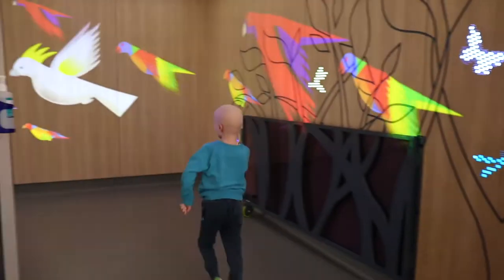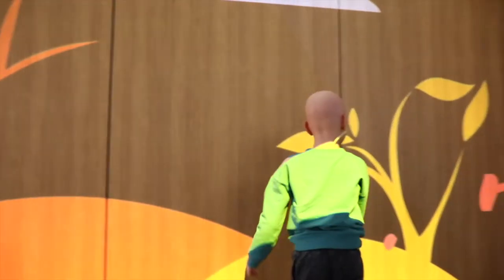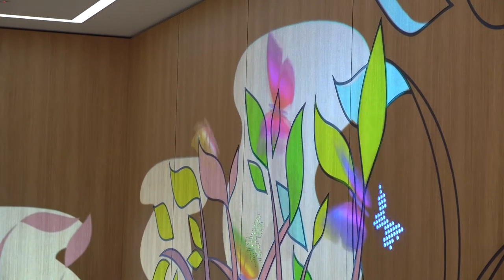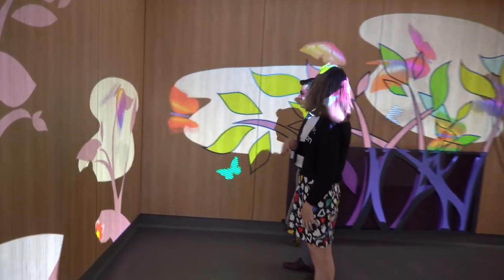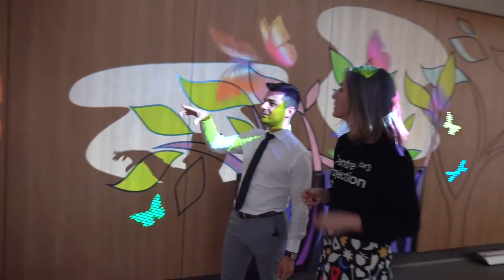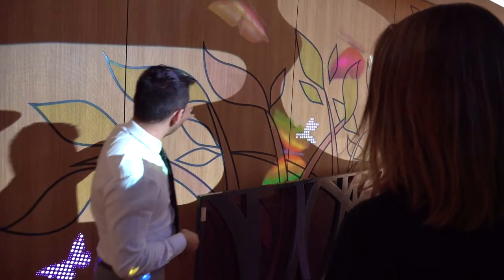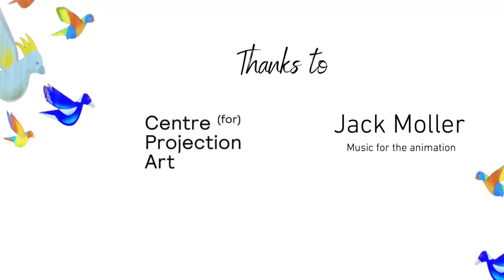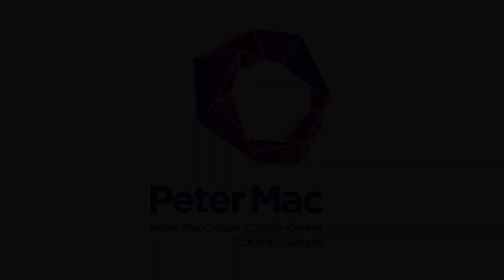Peter Mac & Centre for Projection Art: Radiation Therapy Projection Art for Kids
An animated light show has been installed to welcome young patients to the room, to ease anxiety and distract them before their radiotherapy treatment.

The project was the brainchild of Medical Radiation Practitioner Dr Daniel Sapkaroski who worked with the Centre for Projection Art and artist Jacob Tollo to make his vision a reality.

“We really wanted to bring the outside in and make the entrance to the bunker fun and interactive for kids as they come through to the treatment machine,” Dr Sapkaroski says. “Seeing the smiles on their faces as they chase the birds and butterflies and try to catch the snowflakes is what it’s all about.”

The projection installation is the latest in a series of innovative projects by Peter Mac’s Radiation Therapy department to make treatment less daunting for young patients.

The team also use virtual reality, radiation therapy mask painting and special effects videos documenting the patients’ treatment journey to make the process a little less scary both for the kids and their families.